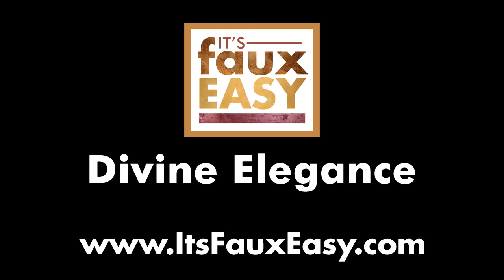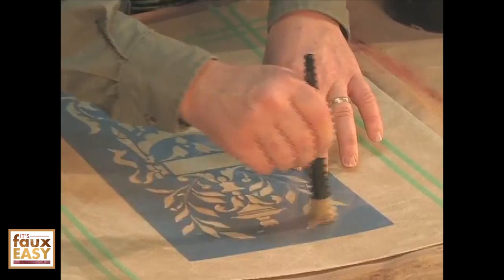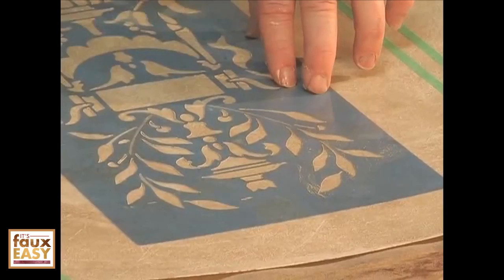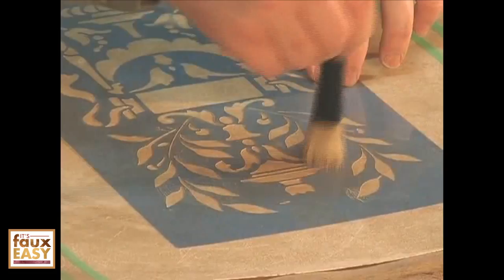Gary Lord faux finish: Divine Elegance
See faux finish Divine Elegance created by Gary Lord. See this video and many more at itsfauxeasy.com